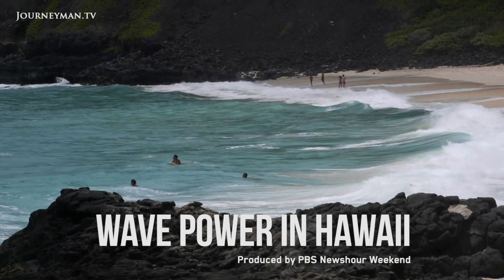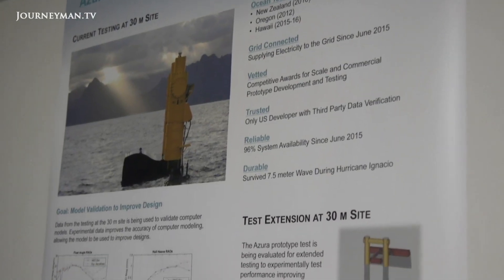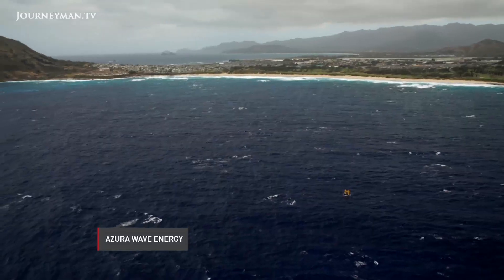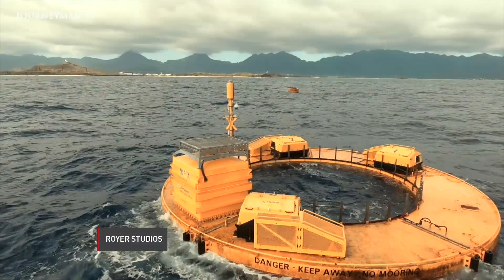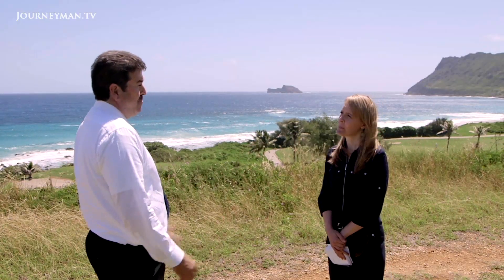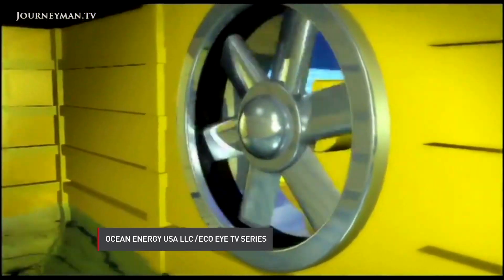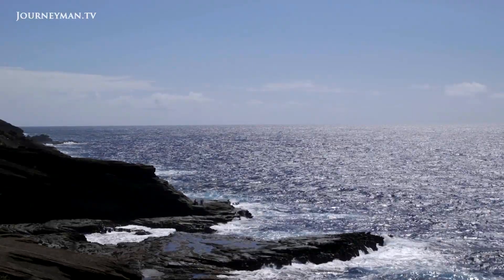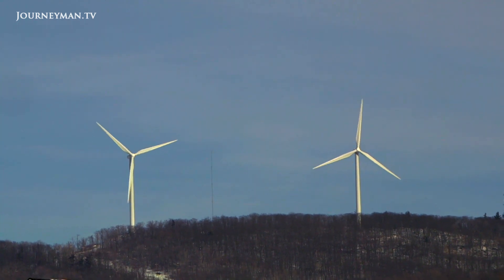Will Wave Power Be The Renewable Of The Future?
Wave of the Future?: Harnessing the power of the world's oceans is a major challenge for companies seeking sustainable energy sources. Technological advancements are now starting to unlock wave energy's huge potential.

Produced by PBS Newshour Weekend

Oceanographer Pat Cross manages the wave energy testing site in Hawaii. "People are trying very different concepts... So one wave energy device looks very different from the next." Wave energy differs from tidal energy, with wave devices sitting on top of the water, using movement of waves to turn a turbine to generate power. This means they must withstand the harsh conditions of the oceans whilst utilising its force - as energy researcher George Hagerman points out: "Vessels are designed not to resonate with the wave... Now we have to design structures that very efficiently take in all that energy. It's a whole new mindset." Cross is confident the industry can rise to the challenge. "The prize is great. It wouldn't make sense not to pursue wave energy as part of the world's power needs."

PBS Newshour Weekend – Ref. 7224